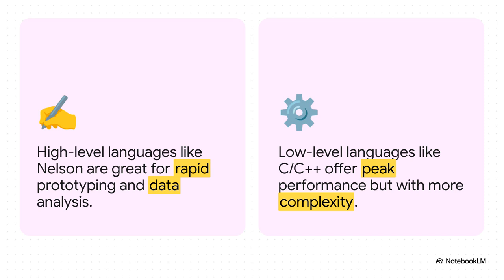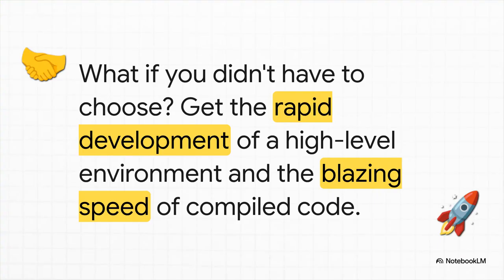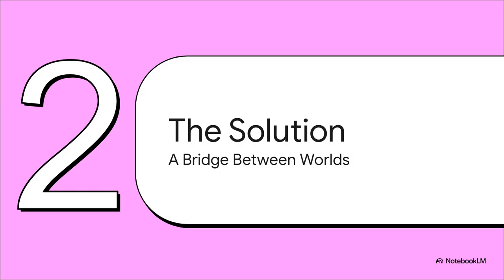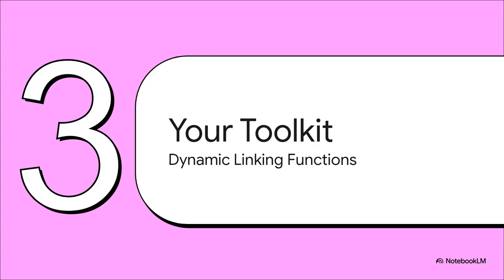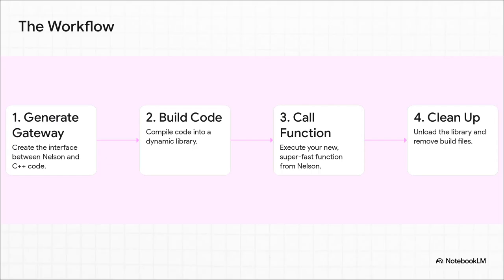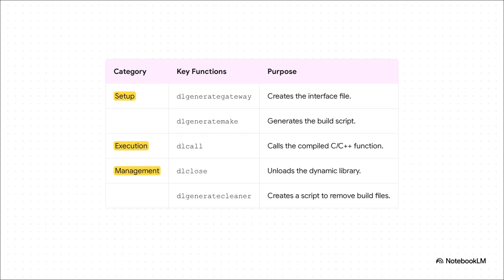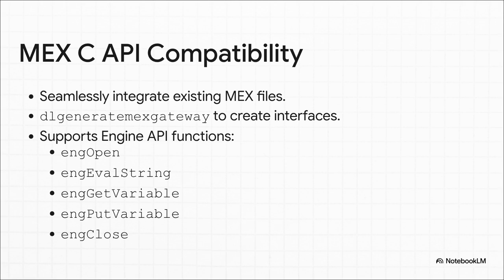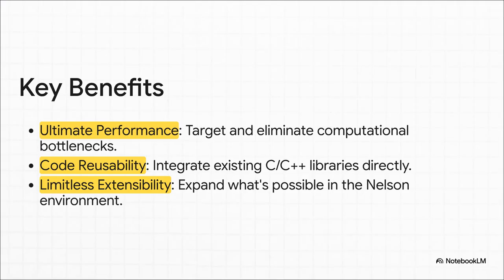Connect Nelson with C, C++, and Fortran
The Dynamic Link moduleenables Nelson to build, load, and call C/C++ and Fortran codeat runtime.
It supports generating gateways, loaders, and managing shared libraries for integration with external
compiled code.